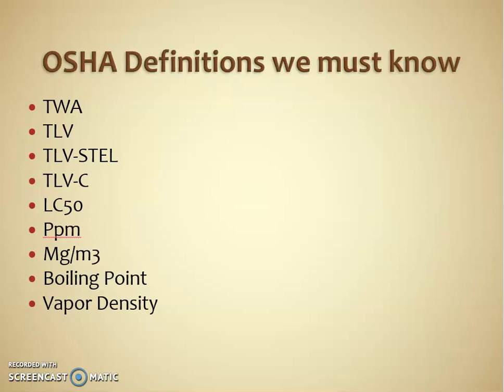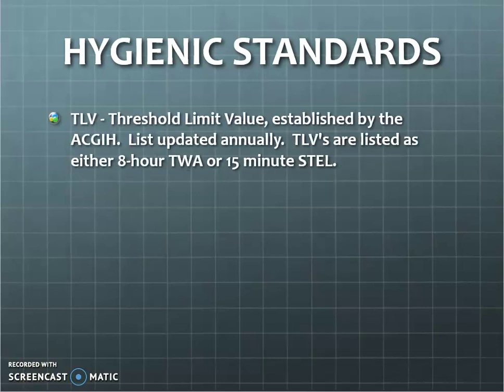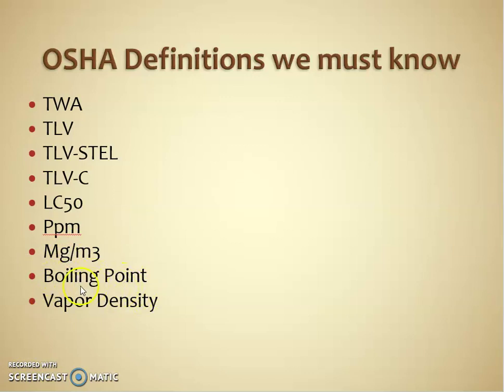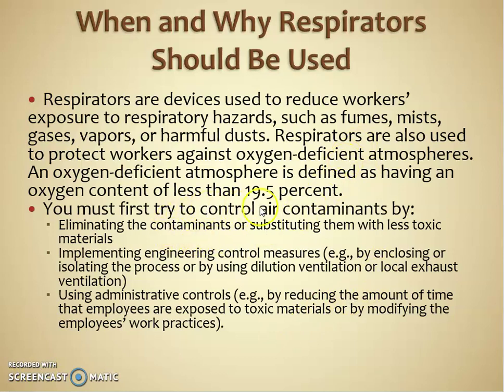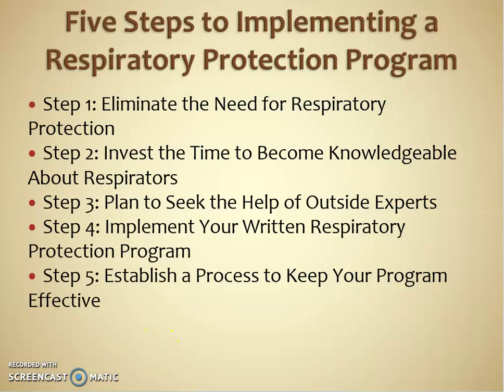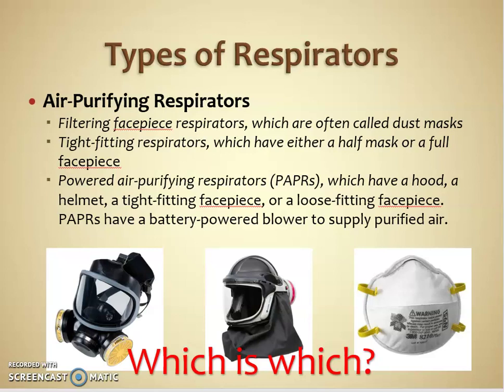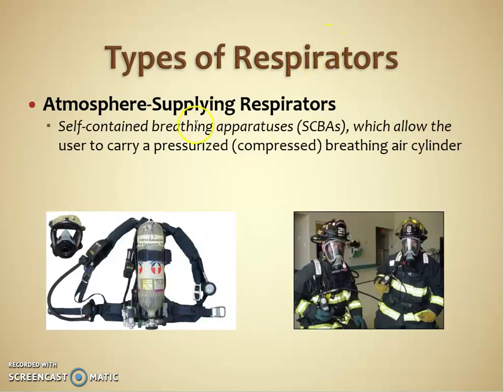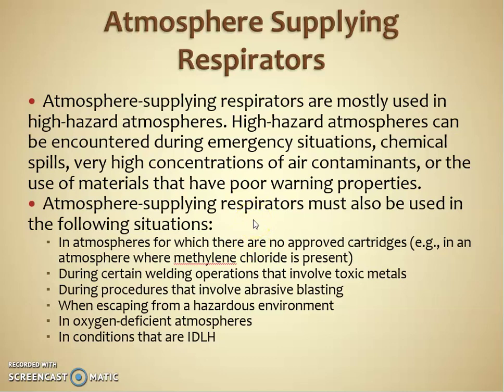Respiratory Protection Mgmt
Respiratory Protection Mgmt, lecture 13 for EHMT 150. First draft.